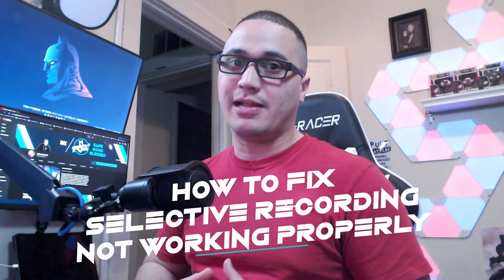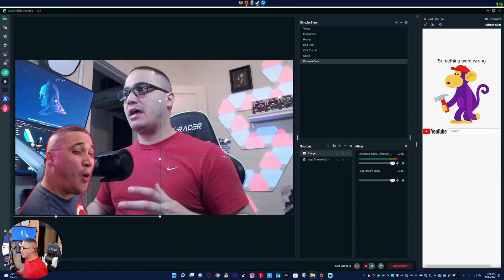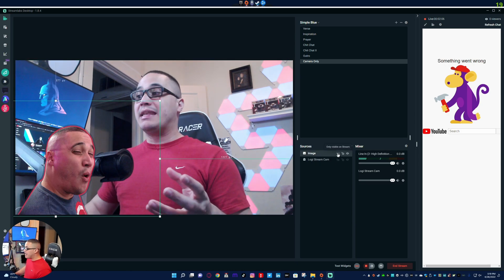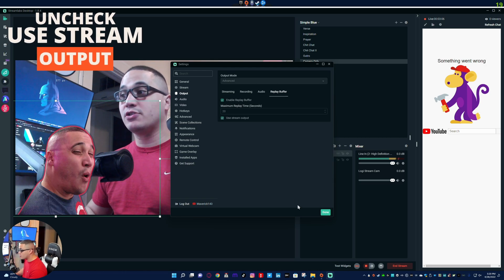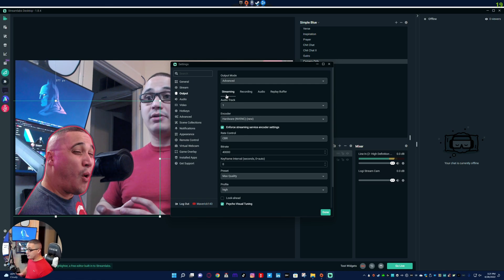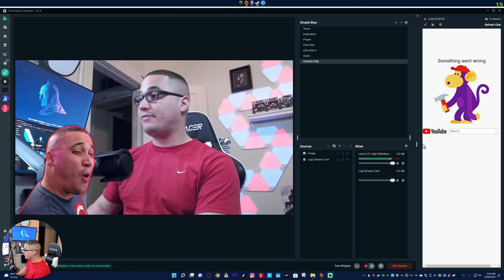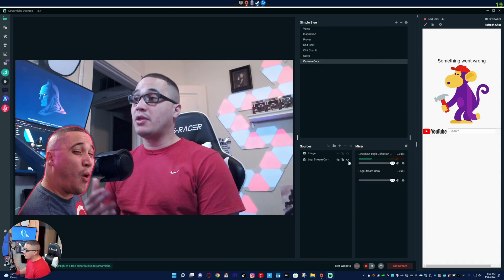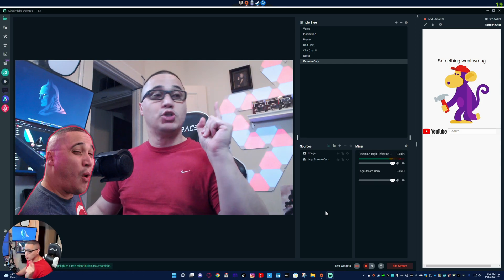Streamlabs OBS Selective Recording Replay Buffer Fix!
For a very long time I noticed that the selective recording feature did not filter out "record only" sources when using the replay buffer feature of Streamlabs OBS.  Then I recently realized that so long as one specific option was not selected, the replay buffer would successfully filter out "record only" sources from your streams and recordings!

Please click the link below to become a member in God's name, it would help a bunch! Thank you and God bless!: